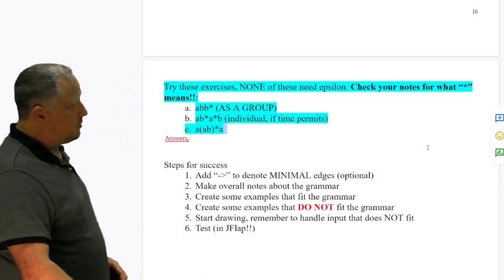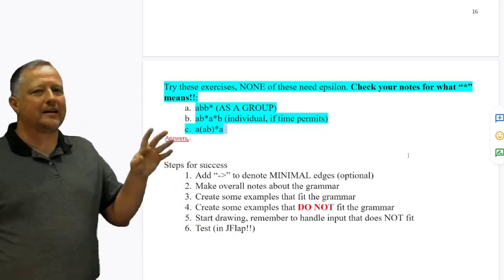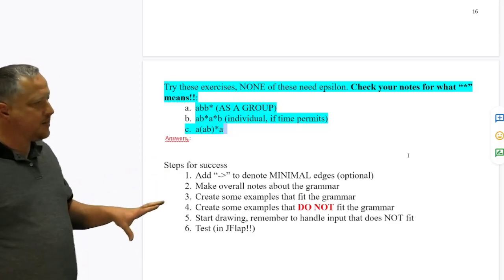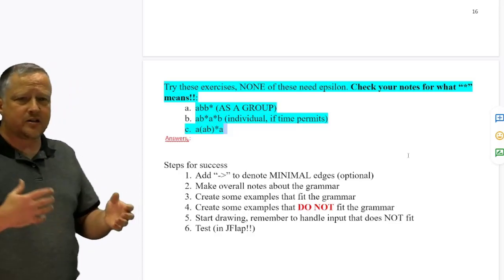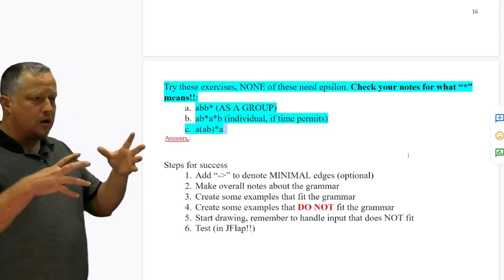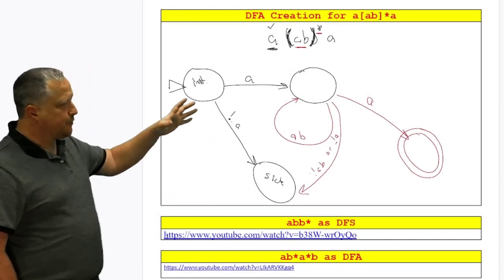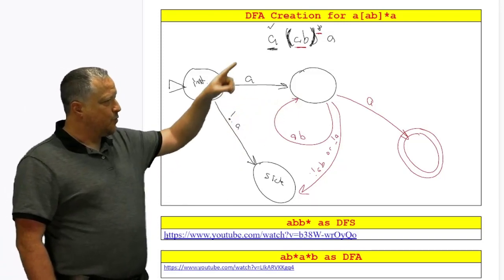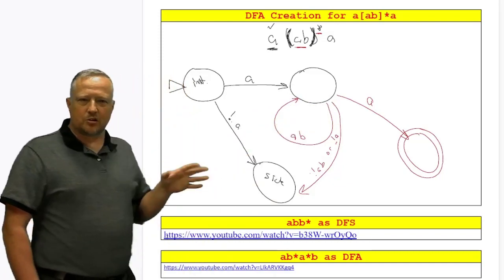Exercise - Regular Expressions to DFMS